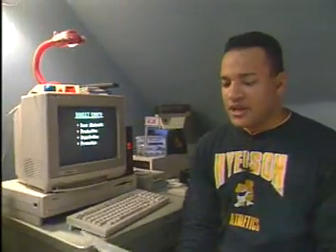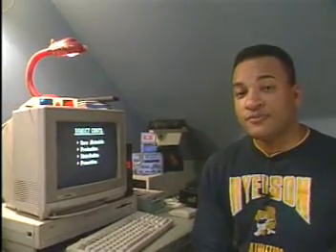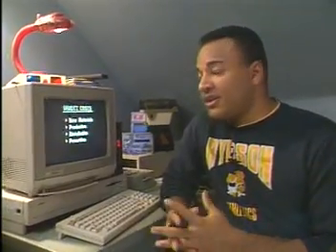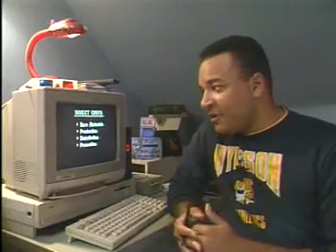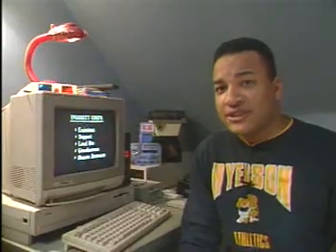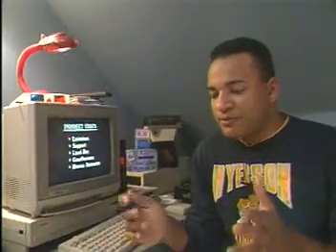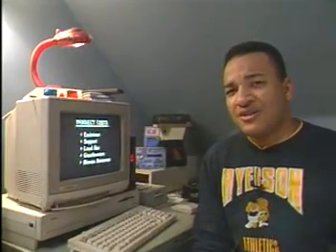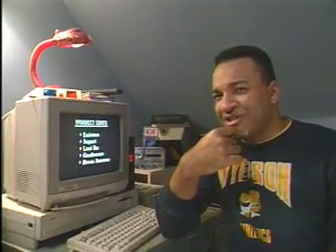Full Cost accounting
Researcher Michael Kinney looks at environmental full-cost accounting while David pees all over it.